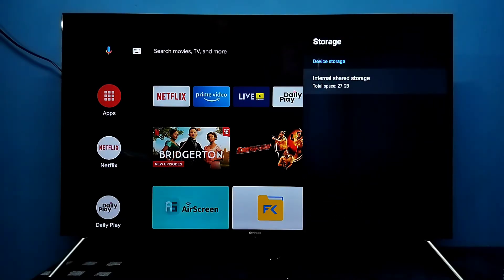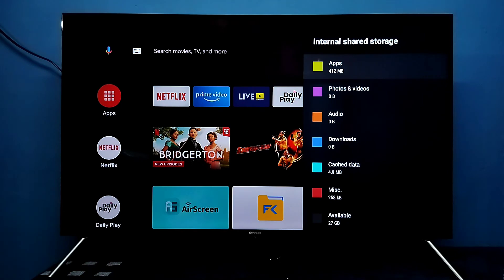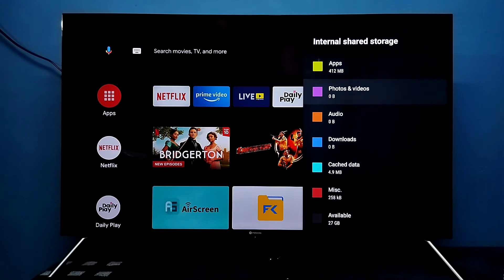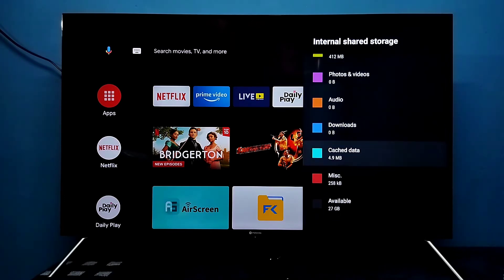MOTOROLA Android TV : How to Check Free Storage Space | Used Storage Space | Total Storage Space